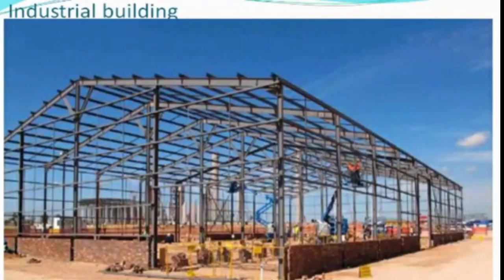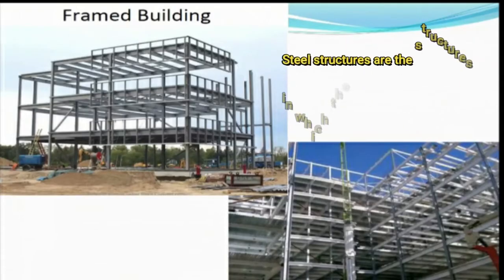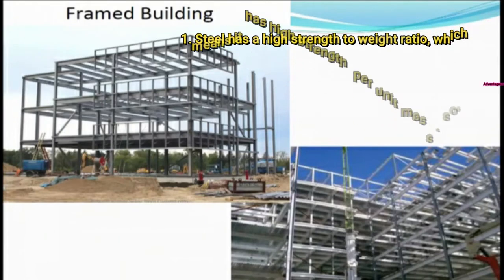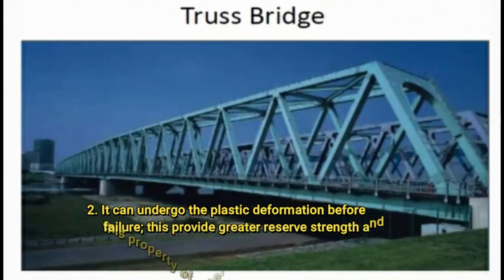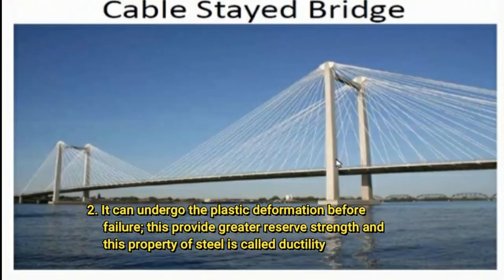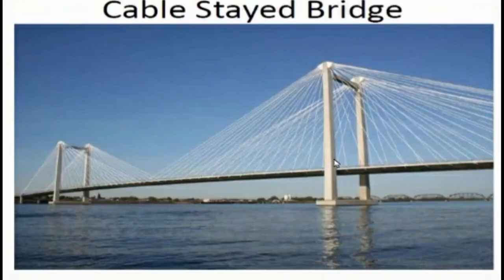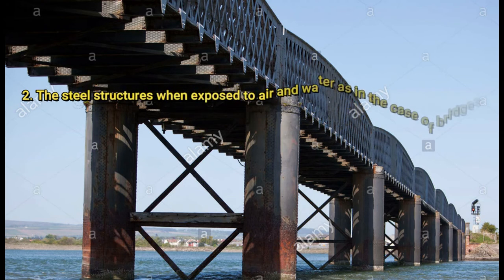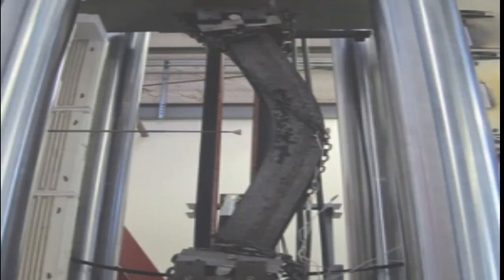Steel structures||Advantages of steel structures||Disadvantages of steel structures